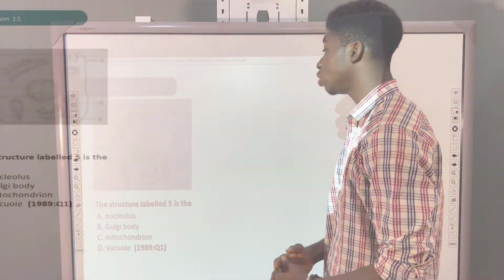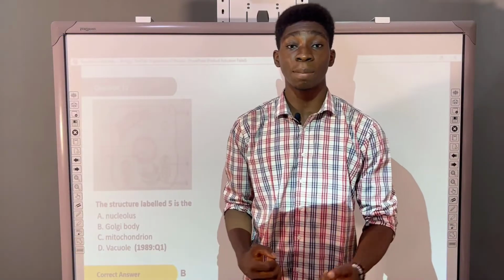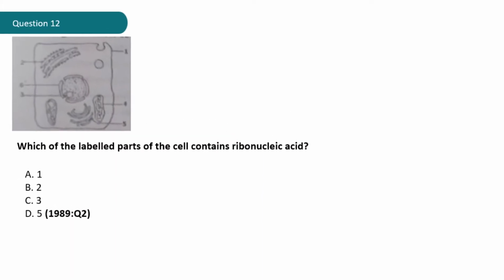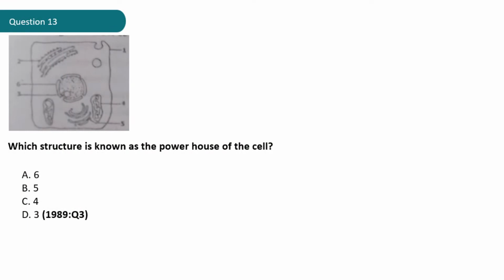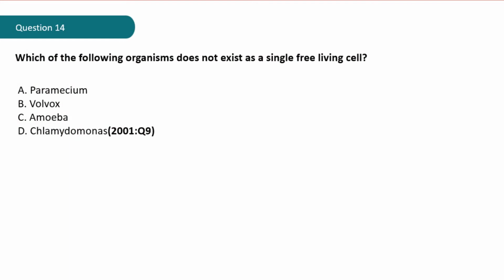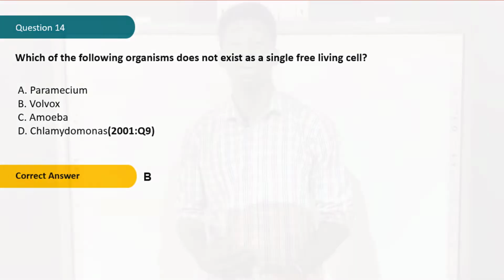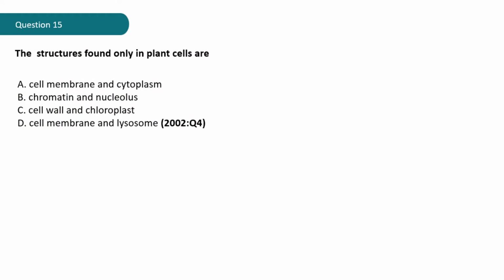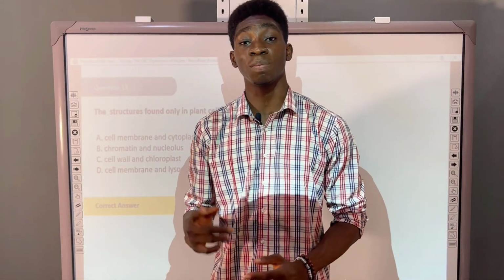THE CELL ORGANIZATION OF LIFE - 6 || BIOLOGY WAEC PAST QUESTIONS + ANSWERS + EXAM TIPS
In this video, we dive deep into THE CELL ORGANIZATION OF LIFE - 6, providing you with comprehensive insights, exam tips, and answers to BIOLOGY WAEC PAST QUESTIONS. Whether you're a student preparing for exams or a biology enthusiast seeking to expand your knowledge, this video is a must-watch. Join us as we demystify the intricacies of THE CELL ORGANIZATION OF LIFE - 6 and equip you with the tools to excel. Don't miss out on this opportunity to enhance your understanding and boost your performance in biology.

THE CELL ORGANIZATION OF LIFE - 6
Biology WAEC past questions
Biology exam tips
Cell organization in biology
Biology study guide
Biology exam preparation
Biology exam techniques
Cell structure and function
Cell biology explained
Biology learning resources
Cell organization and hierarchy